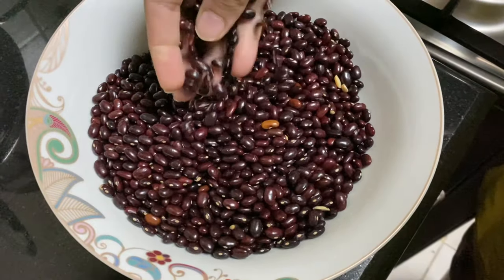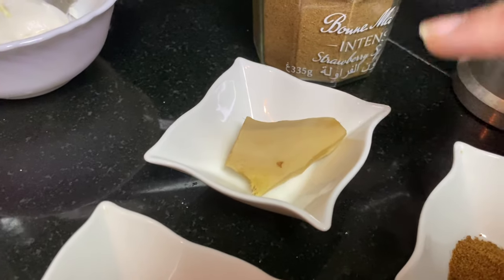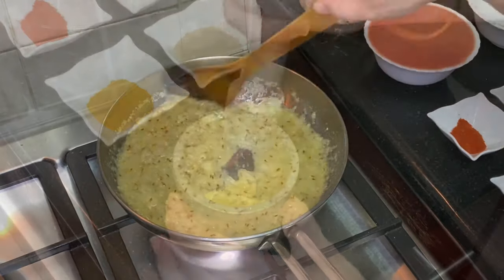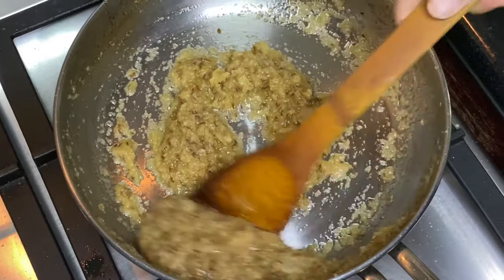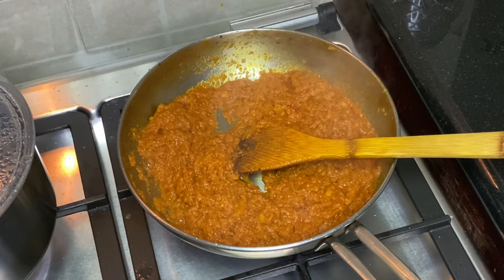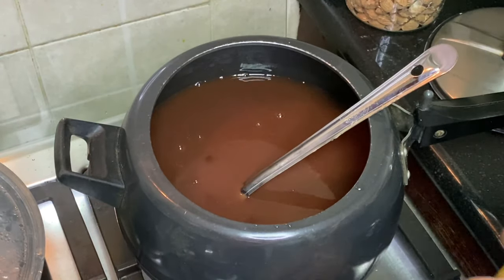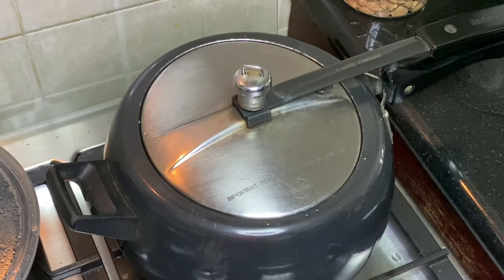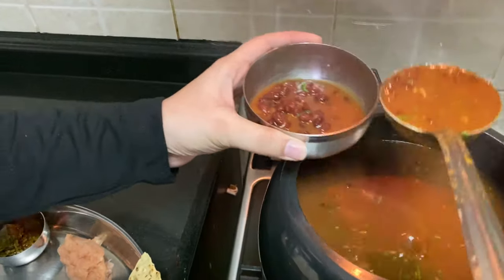Rajma Rice || Rajma Chawal || Punjabi’s in Dubai || Indian Food || Recipe || Red Kidney Beans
Rajma Rice or Rajma Chawal - Rajma is also called red kidney beans made in thick gravy with Indian spices. It is usually served with rice and part of regular diet in northern India.